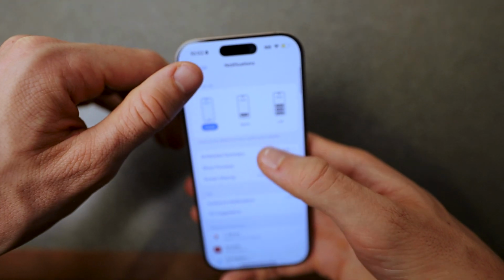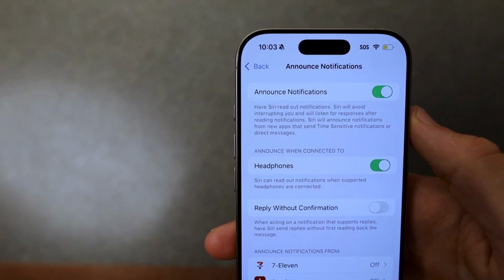How To Disable All App Notifications On iPhone 16 Pro Max